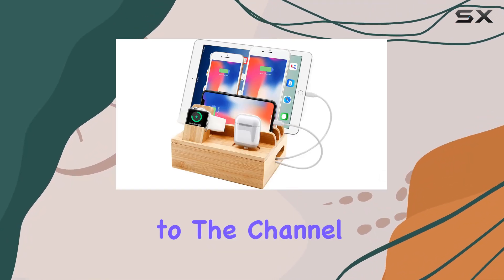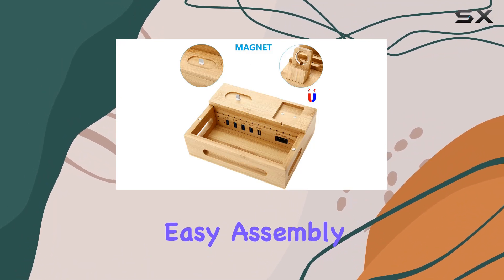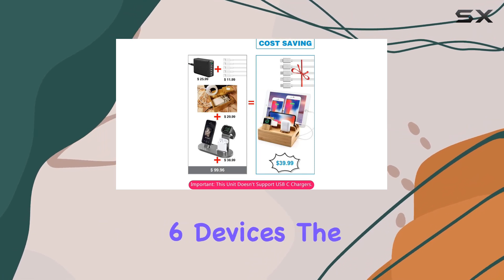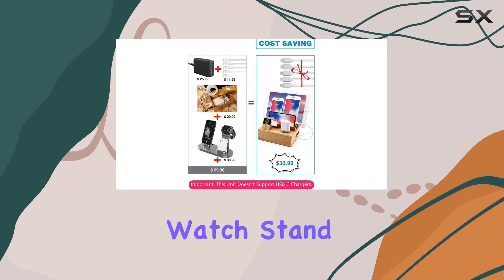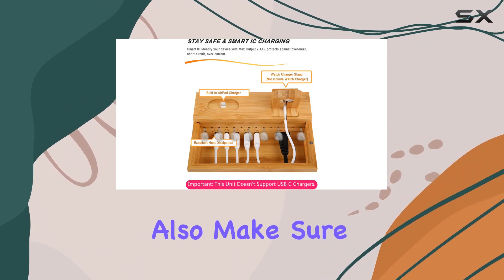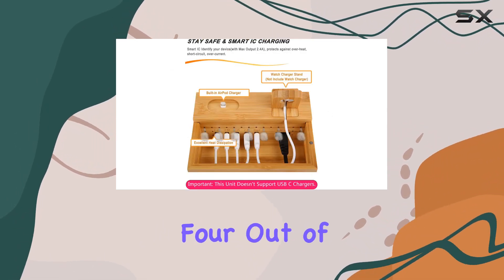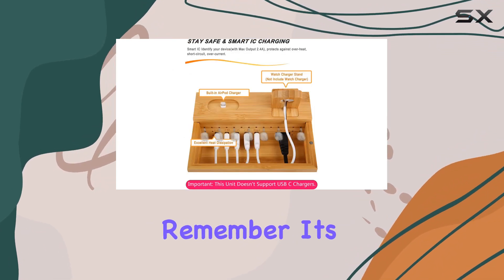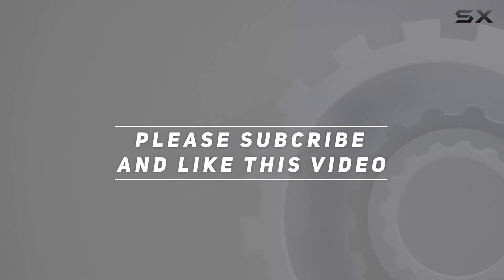Sendowtek Bamboo Charging Station Review: Organize and Charge Your Devices in Style!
0:00 Intro
0:06 Review

Things that we mentioned in this video:
Sendowtek Bamboo Charging Station : B07TH2P3V7